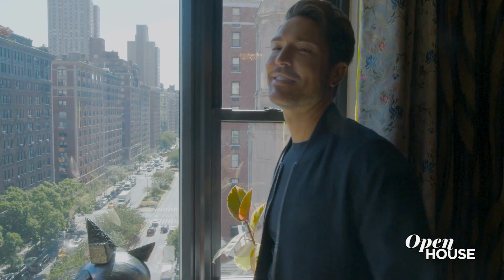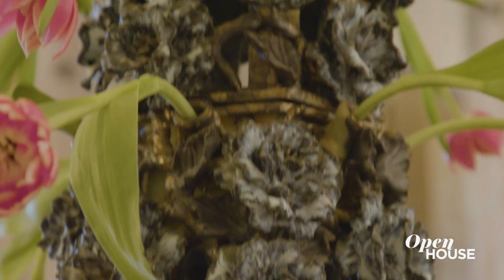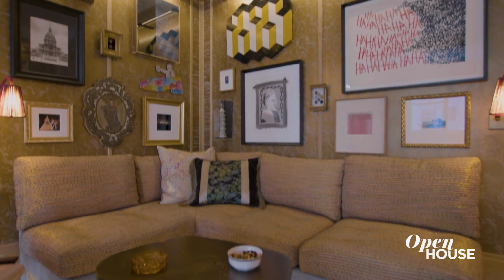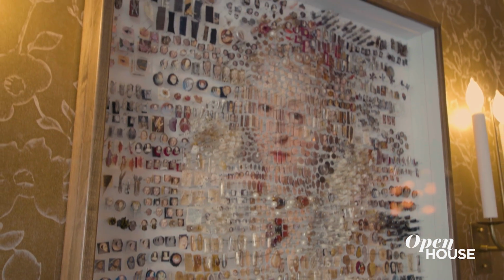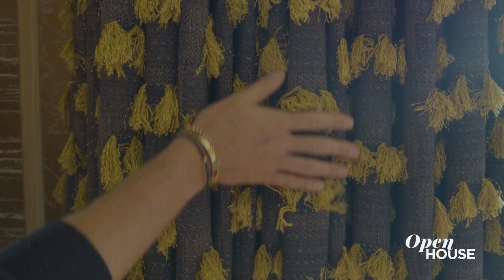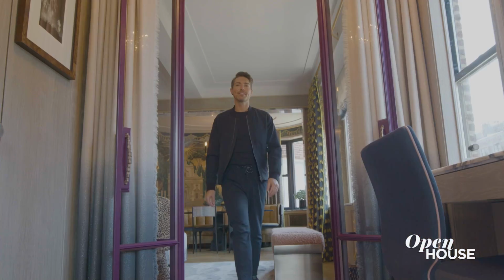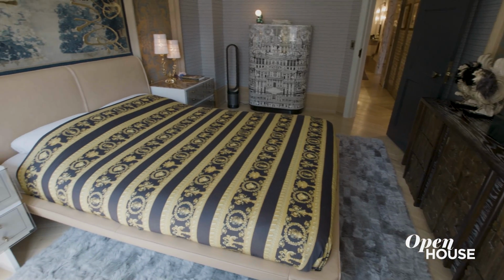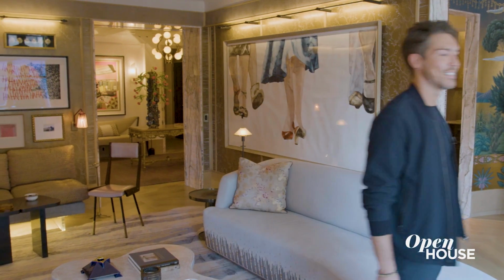How Wesley Moon Turned His Park Avenue Apartment into a Contemporary Dream Home | Open House TV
Take a tour of Wesley Moon's Upper East Side apartment in New York City. See how this talented interior designer from rural Georgia turned his Park Avenue apartment into a modern space full of glamorous decor, sophisticated touches, and unexpected whimsy (including concealed appliances, secret door, and a stunning view of the Chrysler Building) inspired by his travels.